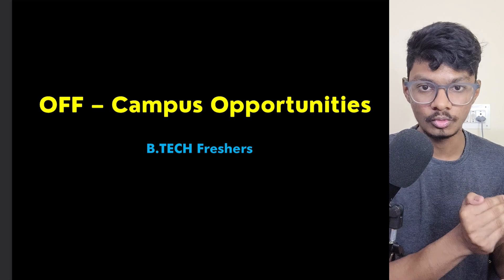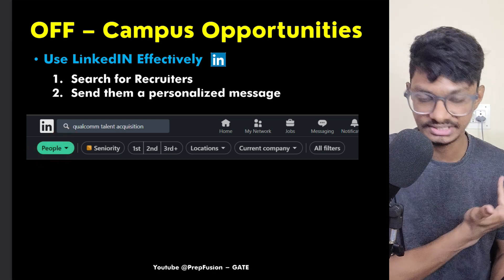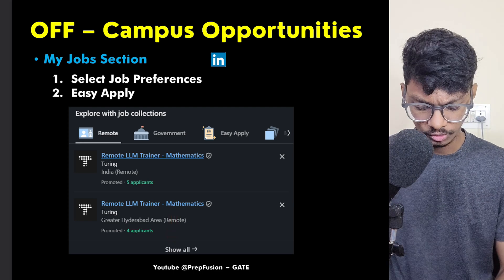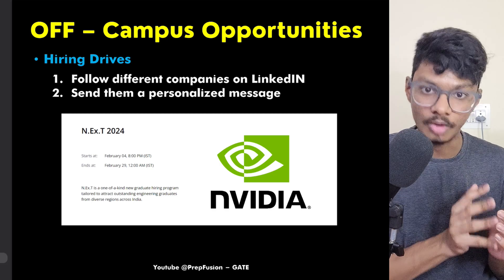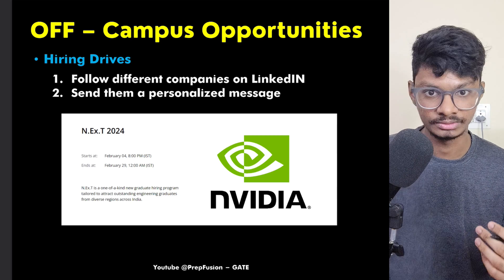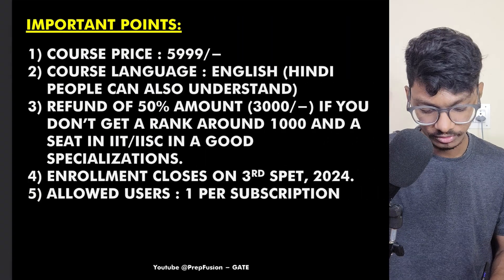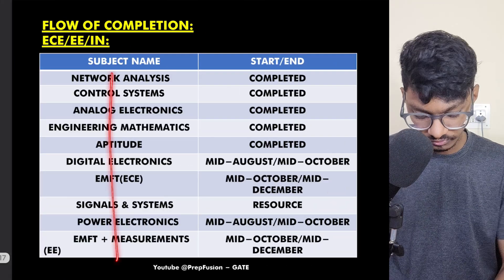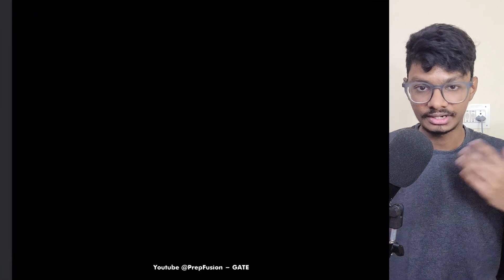🔥How To Apply Through LinkedIN For Job Opportunities in the VLSI Industry || PrepFusion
0:00 - What This Video is About?
1:20 - Watch this if you've done a good project or from a TIER - 1 College
5:34 - Watch this if you're from a TIER - 2/3 College